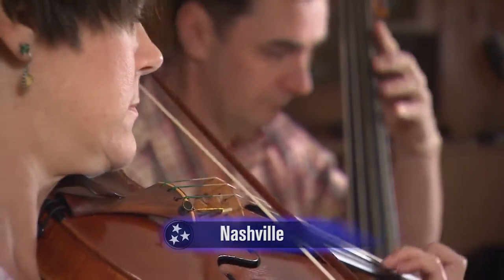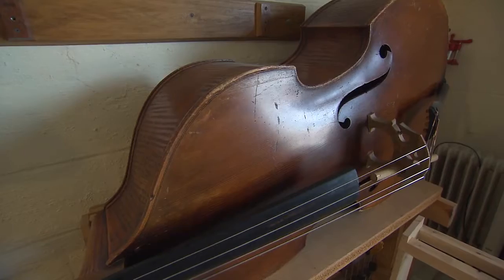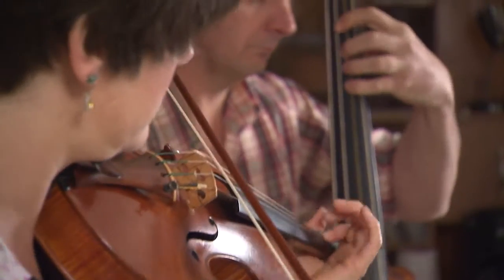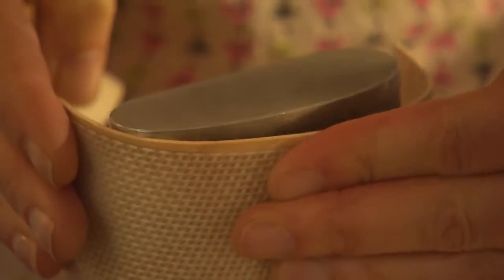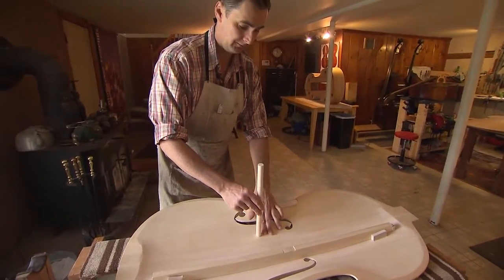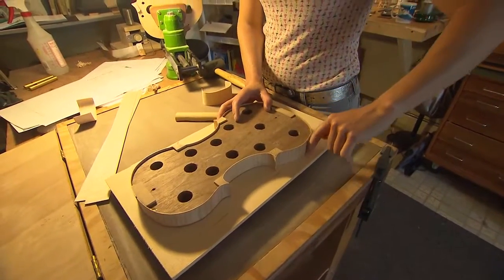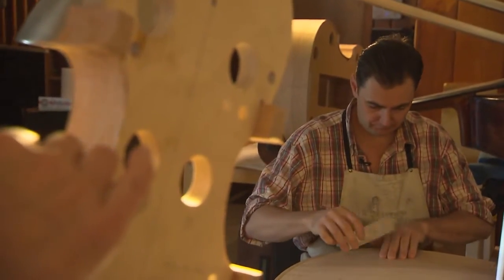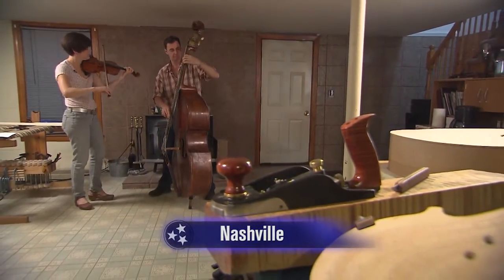Violin & Bass Luthiers | Tennessee Crossroads | Episode 2947.1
A musician is someone who plays an instrument. A luthier is someone who makes stringed instruments, and often they do both.Tennessee Crossroads visits the workshop of Jennifer Halenar and Randy Hunt, a place where they stay engrossed in a world of wood and strings. Watch this and more episode segments of Nashville Public Television's Tennessee Crossroads.